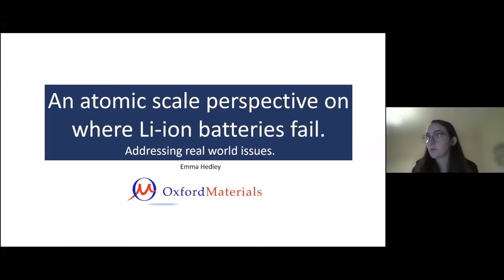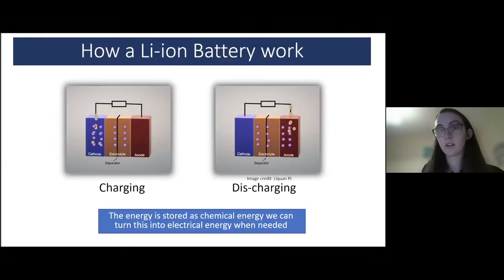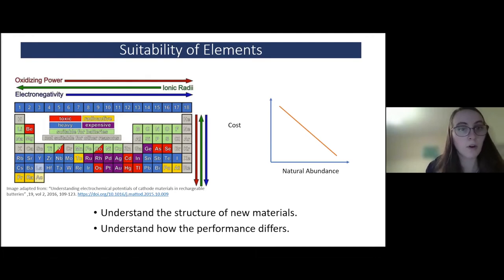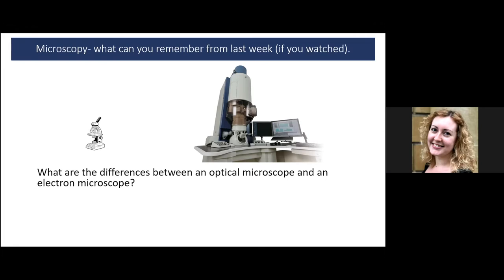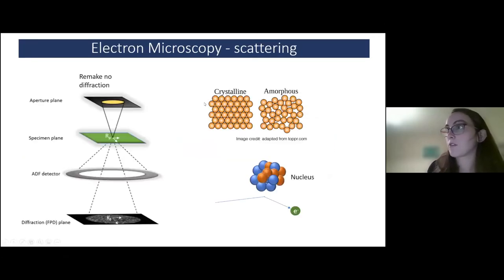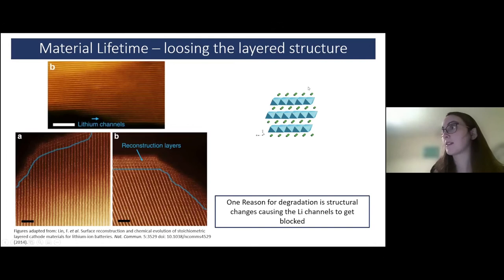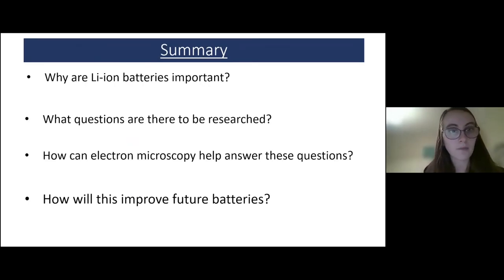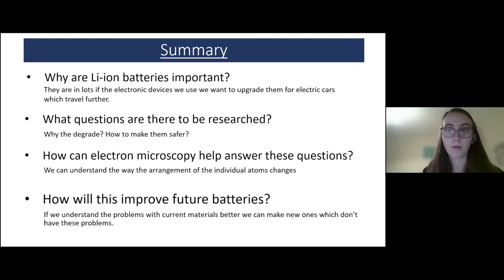Why do phone batteries fail? - Emma Hedley - Making Materials Matter webinar series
How do lithium ion batteries work? Why do they fail, and what can we do about it?

In our third Making Materials Matter webinars, Emma Hedley tells us more about the Materials Science behind these incredibly common and important batteries and were research might take us in the future.

This webinar was recorded on 15th December 2021 as part of our Making Materials Matter webinar series for KS3 students.

You can find out more about the University of Oxford Department of Materials outreach work